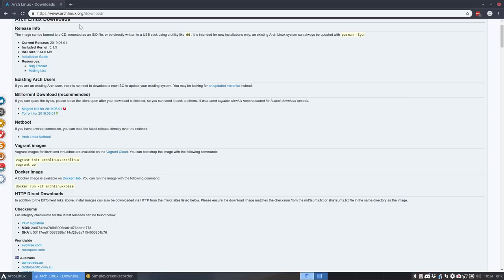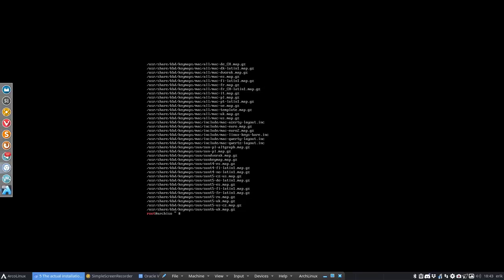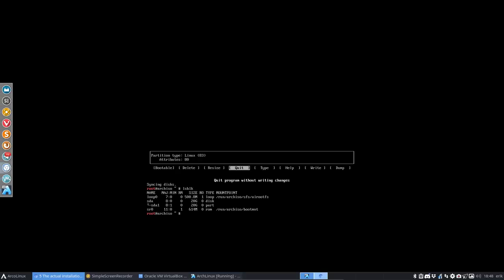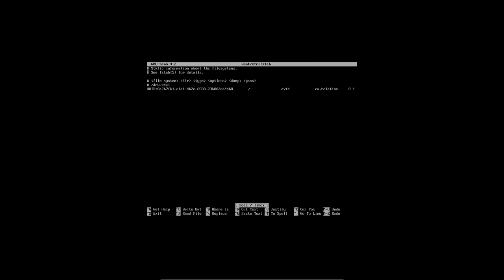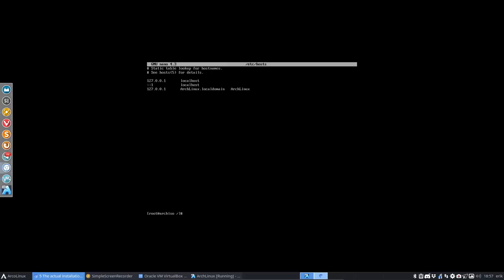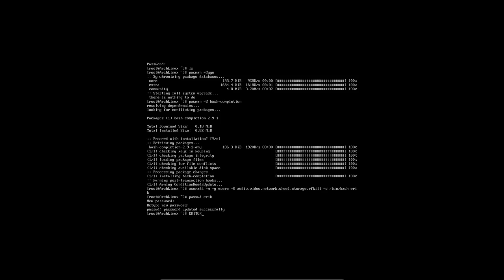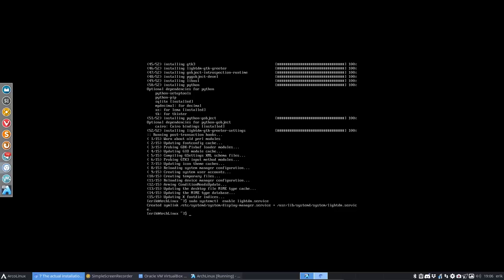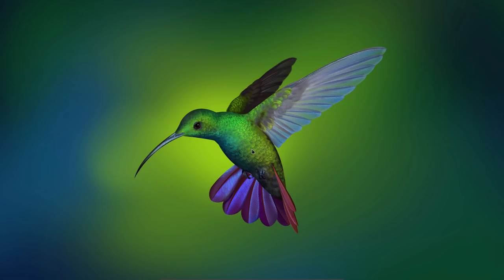ArcoLinux : 971 Installing Arch Linux 19.06 and Deepin with BIOS